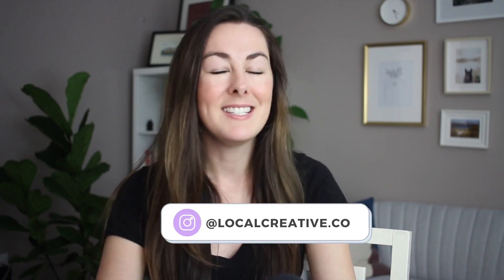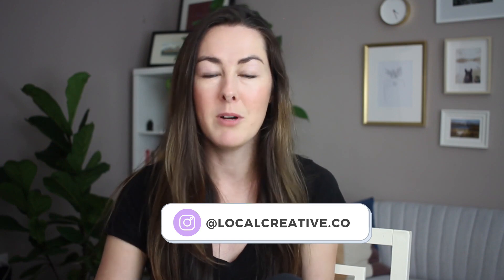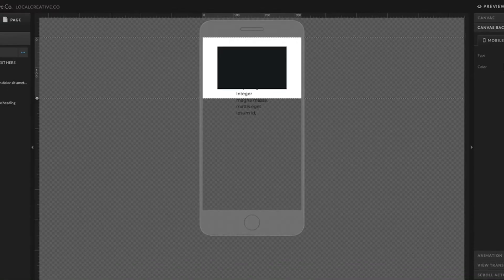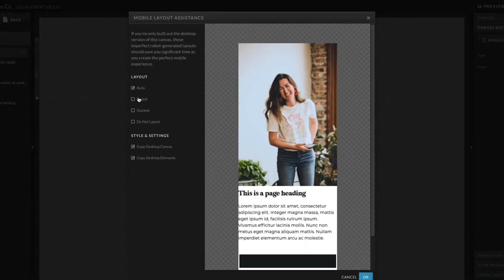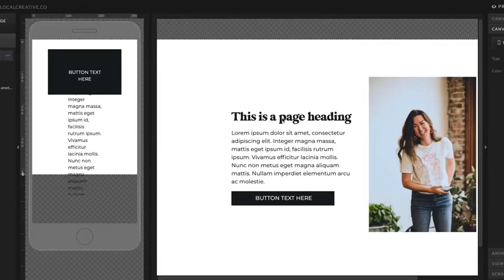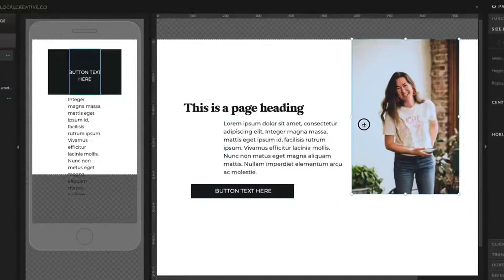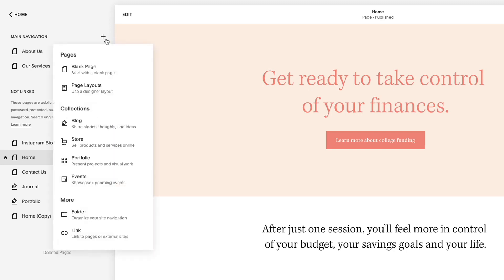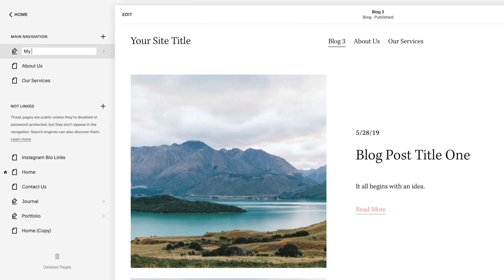Squarespace vs. Showit + Wordpress: From A Web Designer Who Uses Both Platforms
Squarespace and Showit seem to be the most popular website design platforms out there right now, and they're *totally* different. So which is better?

Unfortunately, most comparisons I see online are a bit biased. They're usually made by business owners who already use one of the platforms. But as a website designer, I use both!

Here's my unbiased breakdown of Squarespace vs. Showit.

Interested in trying out Showit? Get a one month extended trial by clicking

Finally, a community for creatives on Squarespace looking to grow their business and leave stress + overwhelm behind. This is your excuse to stop working IN your business full-time and finally work ON your business to see where you want to end up long-term.

We'll help you attract high paying clients with content marketing, boost your Squarespace skills, and systemize your business + life to reach your biggest goals.

All the gear I use to make these videos

Clubhouse: @galenmoon